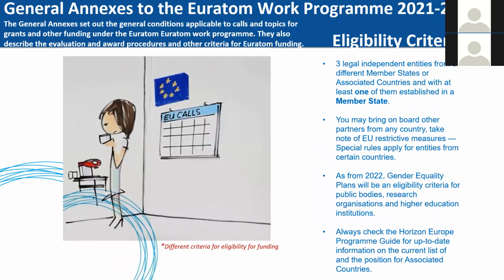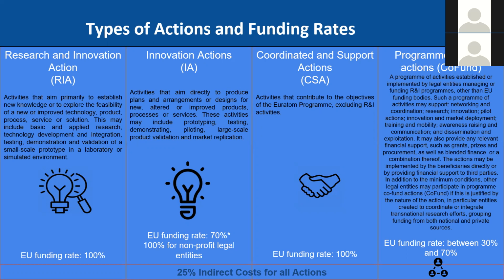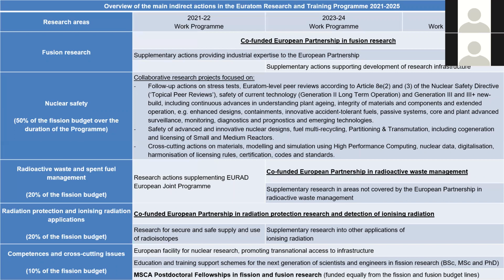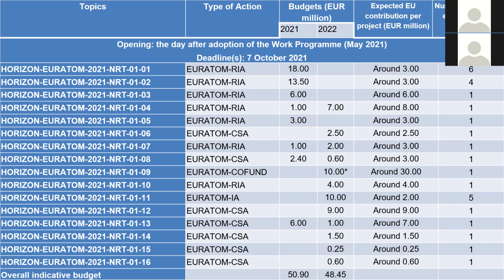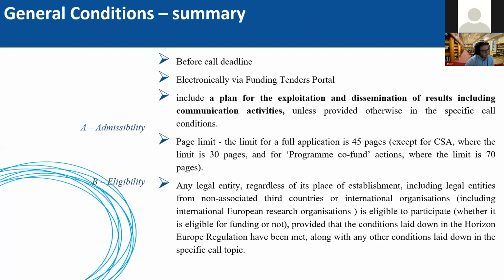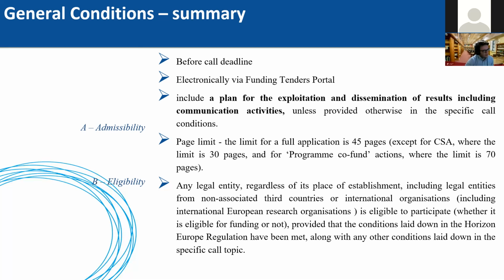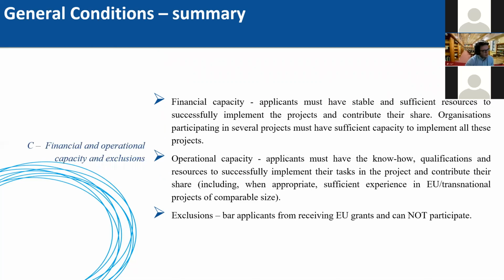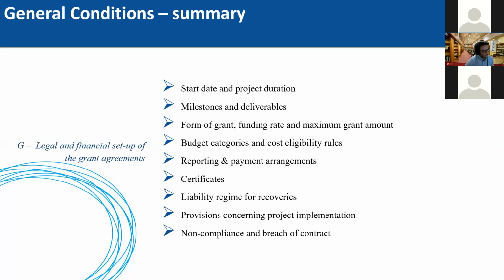Webinar Wednesdays Recording 💻 Euratom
Webinar held on the 5th May 2021 by the Framework Programme Unit within the Malta Council for Science & Technology, Malta.